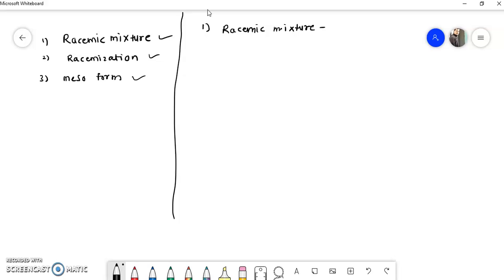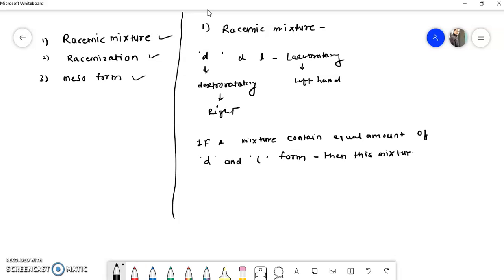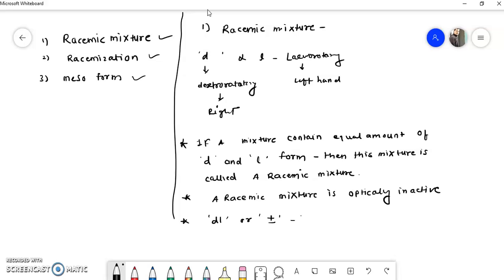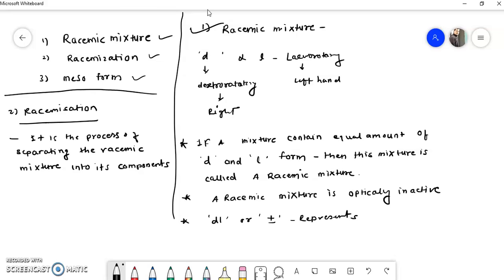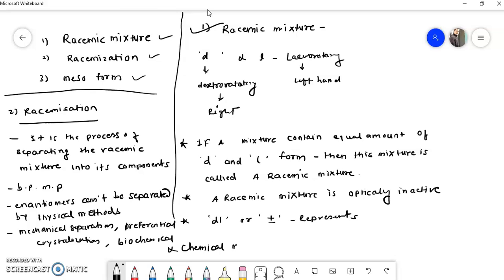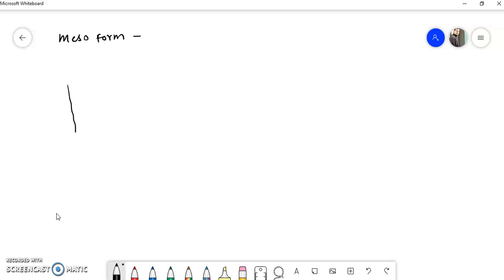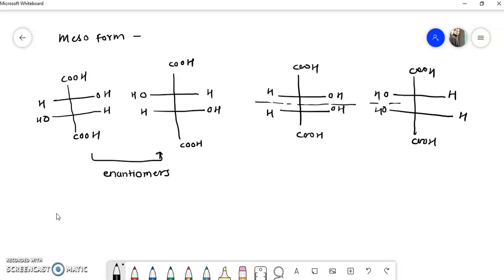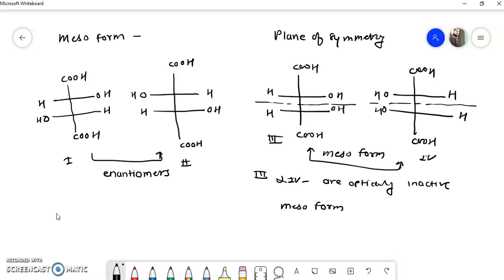STEREOCHEMISTRY || racemic mixture || racemisation || meso form